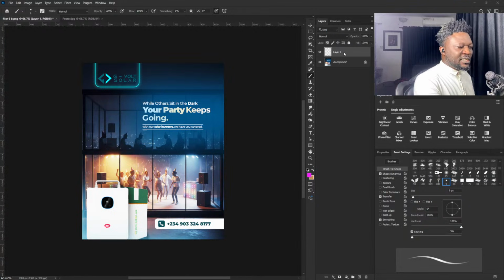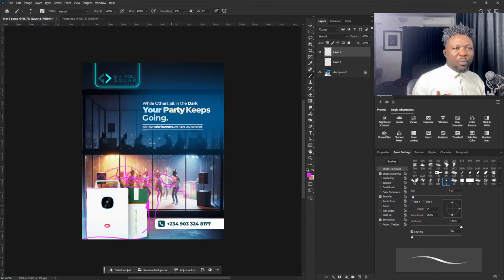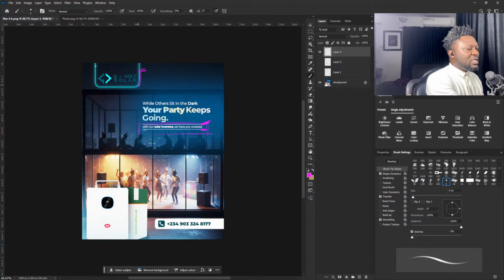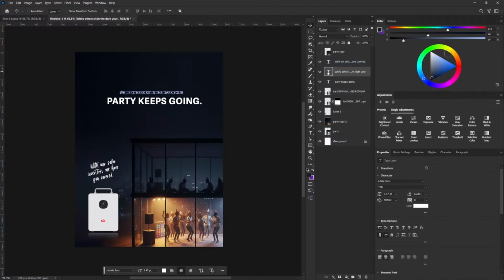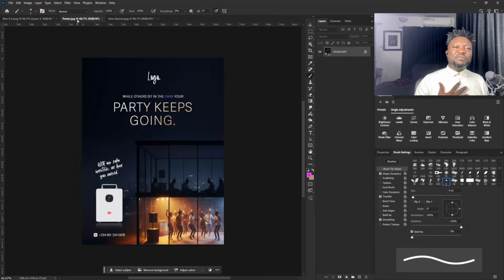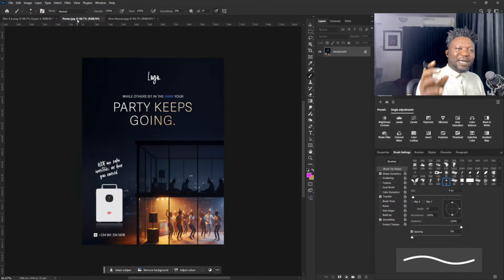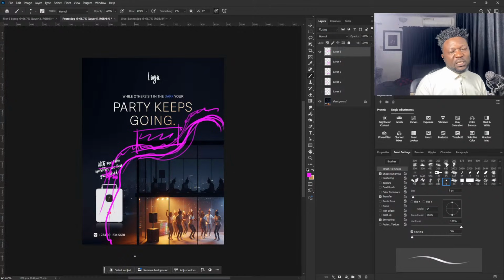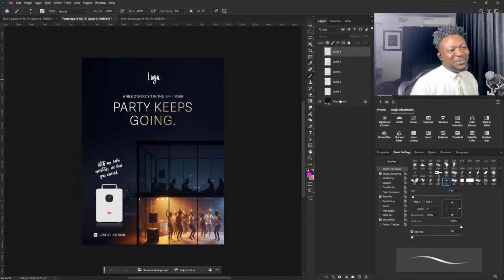The Masters' Successful Design Secret ( Must know tips)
In this graphic design review training, you’ll learn how to properly analyze and review designs to understand what works, what doesn’t, and why.

This training breaks down key design elements like layout, typography, color, spacing, and visual balance, helping you improve your design thinking and create better projects with confidence.

Whether you’re a beginner or an experienced designer, this session will sharpen your eye for detail and help you give and receive design feedback like a professional.

👉 Perfect for graphic designers, creatives, and anyone looking to level up their design skills.